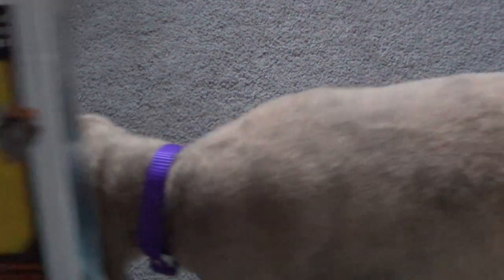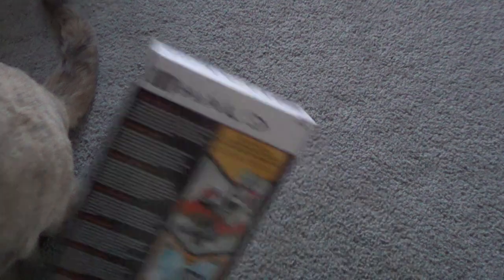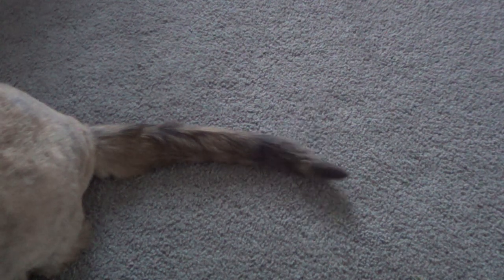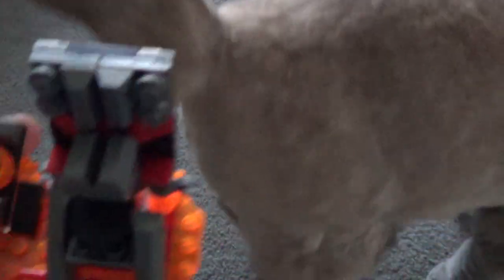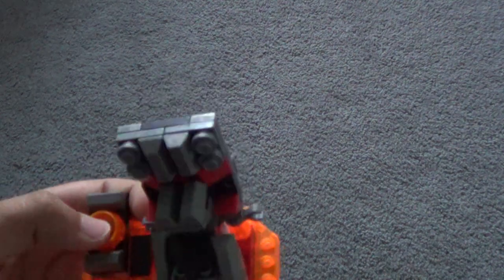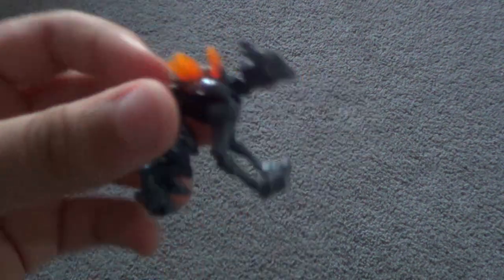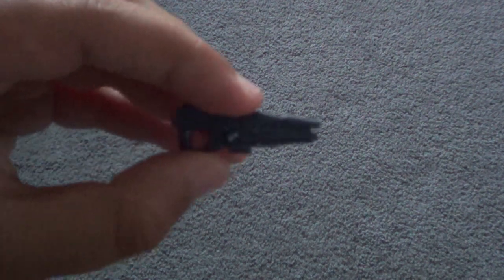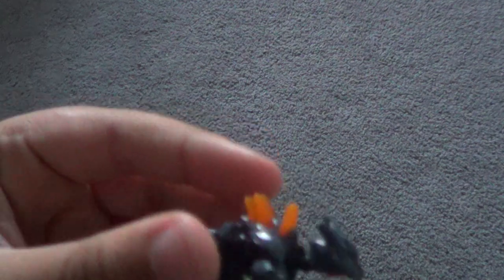Halo Mega Bloks Forerunner Terminal Review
Figures-
Alpha Crawler
Weapons-
Scattershot
Supressor